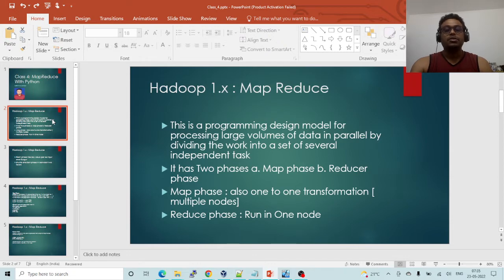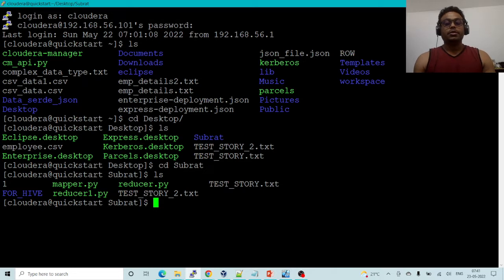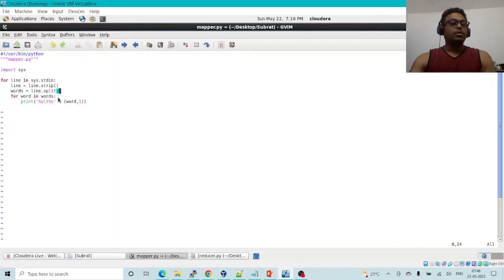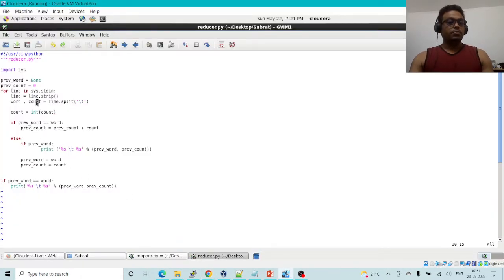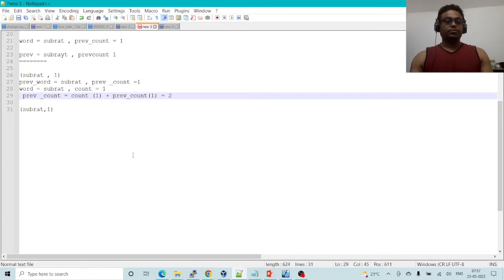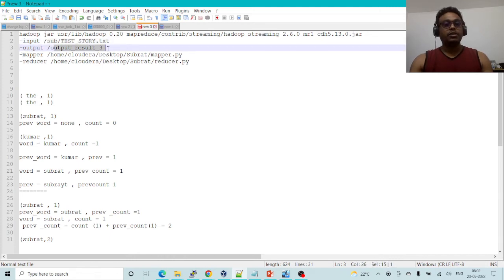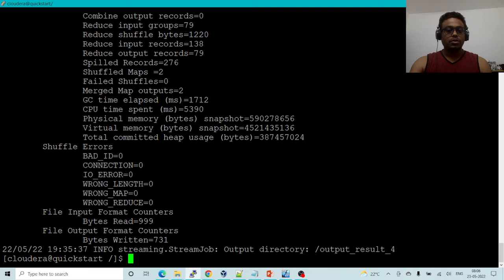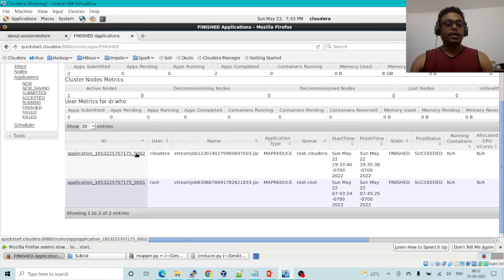Complete Understanding of Map Reduce with Practical over Cloudera for Tech and Non Tech Peoples.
In this Video, Complete understanding of MapReduce .

Implemented Word count Map Reduce job . [ Using mapper.py and Reducer.py]

Complete line by line understanding of code [ mapper and reducer ]

Demonstrate  the MapReduce job on cloudera.